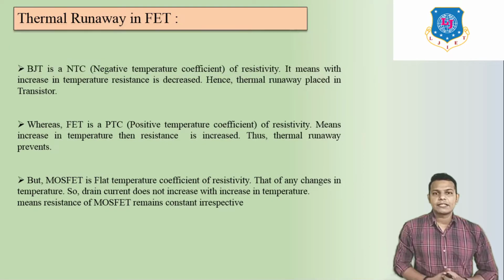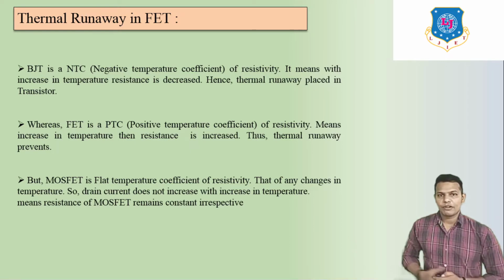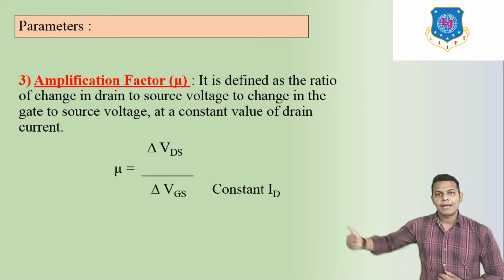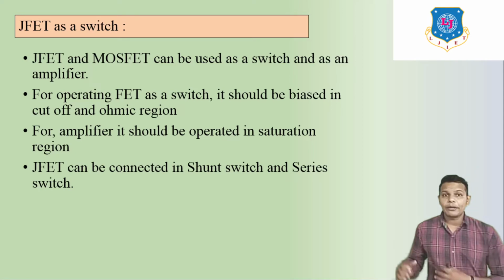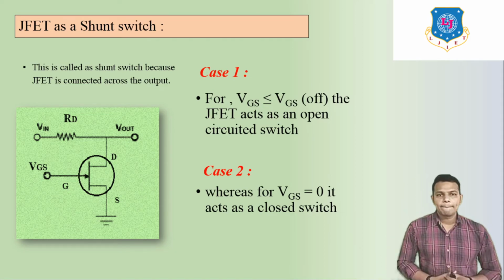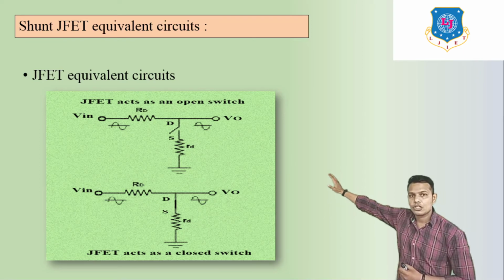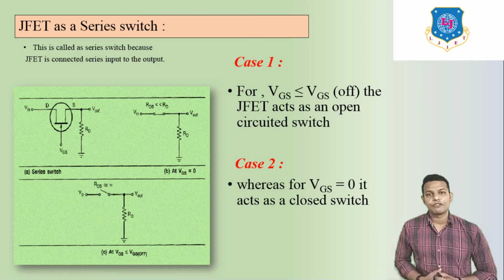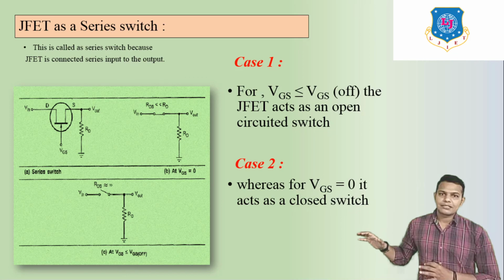LEC-26_JFET SWITCHING | ELECTRONICS DEVICE & CIRCUITS | FIRST YEAR ENGINEERING